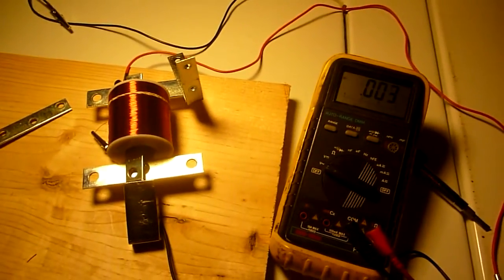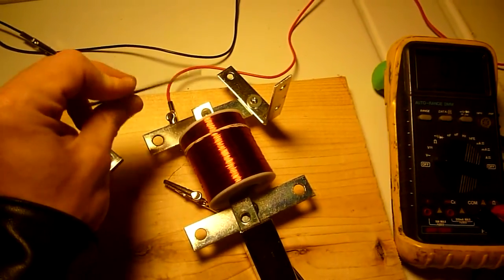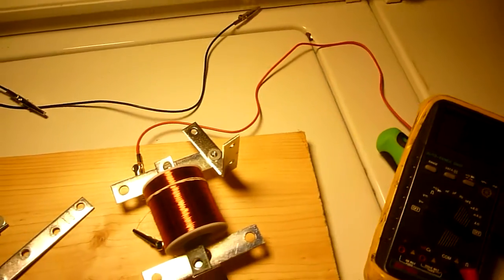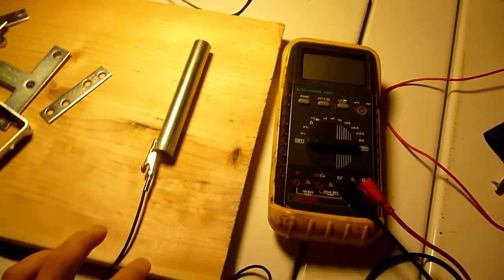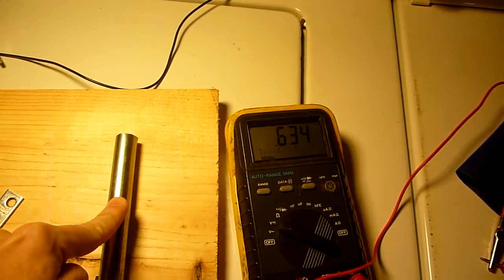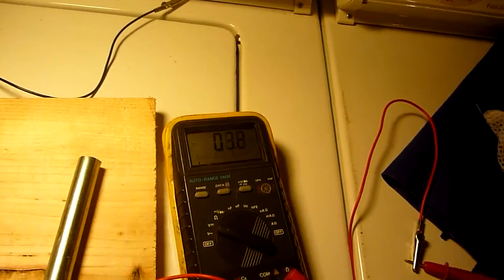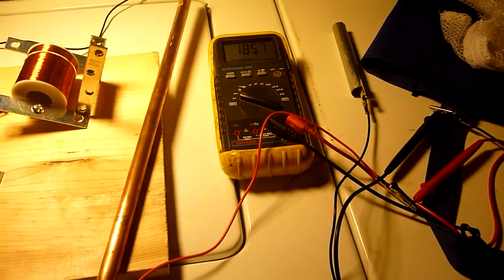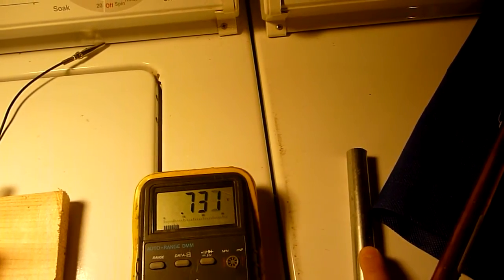Voltage from the Human Body and Magnetic Current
In this video I am doing three very simple and easy to replicate experiments. The first one shows how a magnetic current exists along side of the electric current (as Ed Leedskalnin, Alden P. Armagnac have suggested). Magnetic current leads to the possibility of having solid state power plants containing no moving parts at all! The other two short videos demonstrate how it is possible to get voltage using the human body as a dielectric.